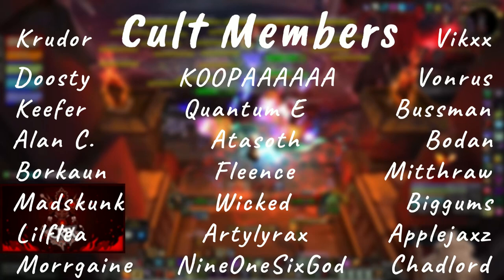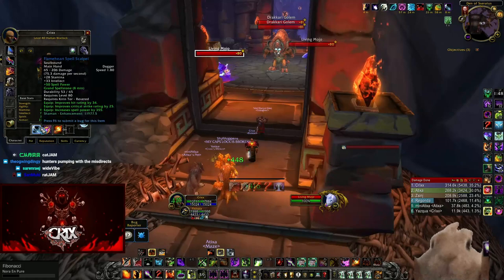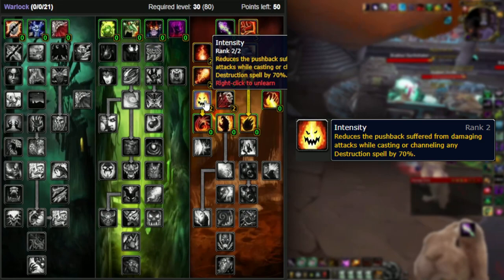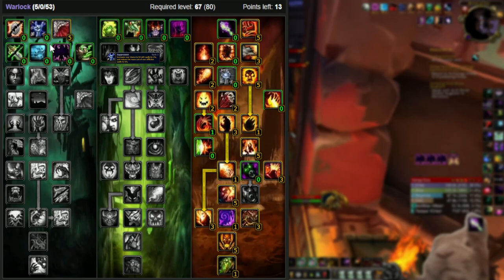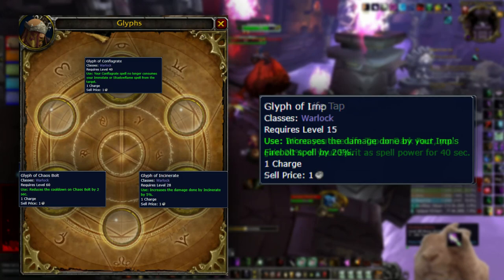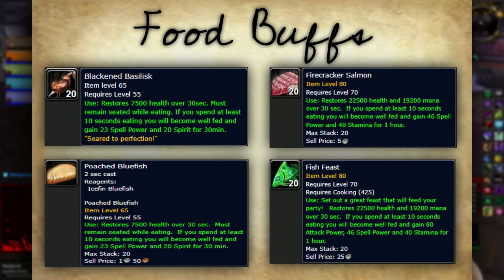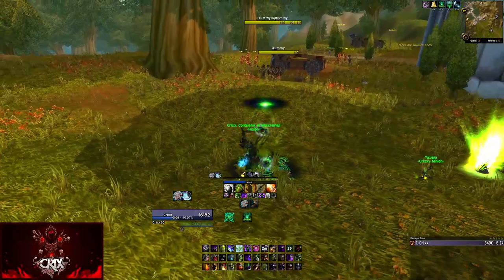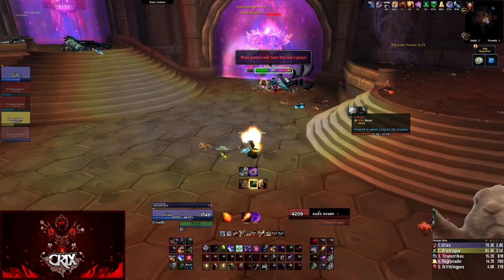Destruction Warlock Dungeon Guide - WOTLK Classic - W/ Timestamps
Here is the Destruction Dungeon guide! I've taken a different approach with my guides than I did in TBC. I really hope you guys like it, and let me know what I can do to make it better if I can, for the next ones!

Anyway, at this point I’ve done countless Heroics both on Private Servers and now on Blizzards Live server and I think it's time for a proper Dungeon guide. This guide will work for dungeon Cleaving, normals and Heroics, just use the timestamps to skip to wherever you want to go. If for some reason the spec, class or dungeons change, I'll make an updated one.

Mouseover & Pet attack
/cast [@mouseover,harm,nodead] [] Incinerate
/petattack

Big Cooldown macro -
/cast Blood Fury
/use Mark of the War Prisoner
/use Flame Cap
/use Potion of Wild Magic

0:00 - Intro & Patreon shoutouts
0:50 - Destro Overview
3:27 - The Imp
4:02 - Talent Build
9:08 - Glyphs
9:50 - Pre-patch & Launch
10:42 - LV 80 Glyphs
11:40 - Consumes
14:00 - Gearing
14:53 - Single Target rotation
16:30 - AoE Rotation
18:00 - Tips, Macros & the WA
19:15 - Outro and PEACE